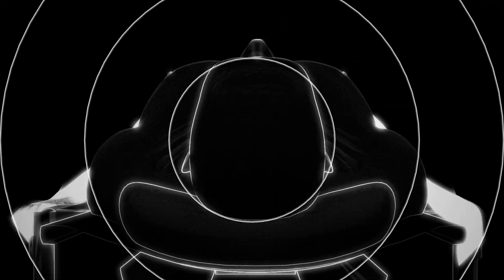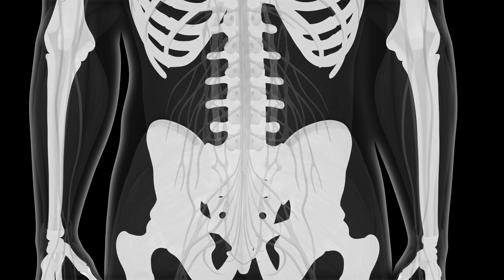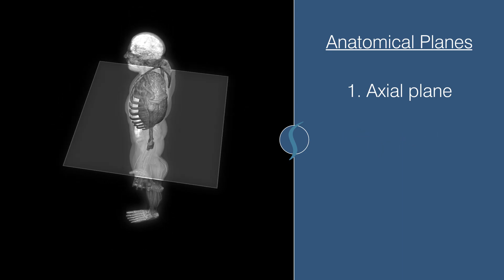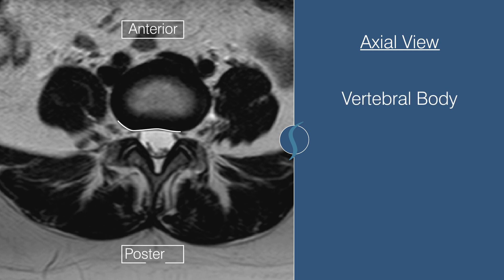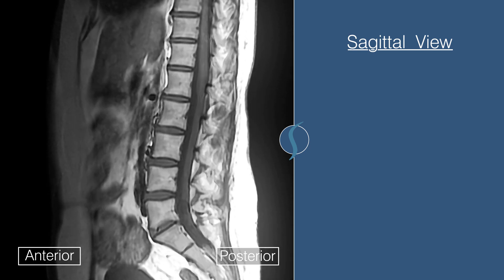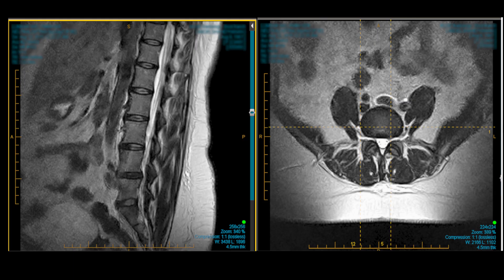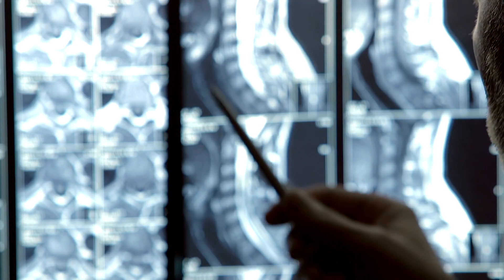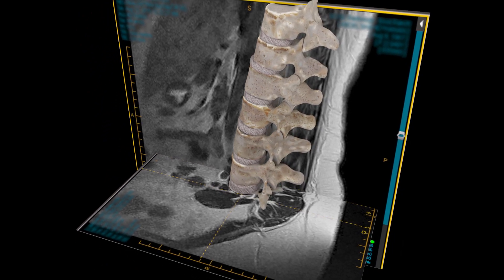How an MRI Works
Dr. Shim gives an explanation on how Magnetic Resonance Imaging (MRI) works to help diagnose lumbar spine issues.